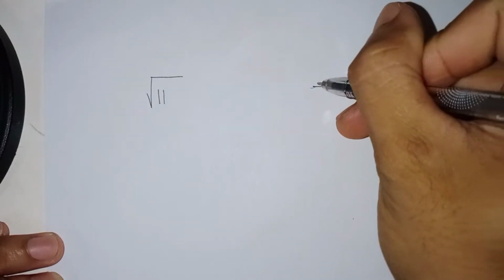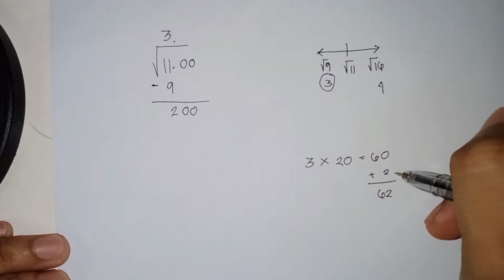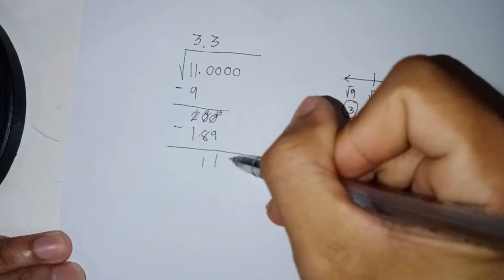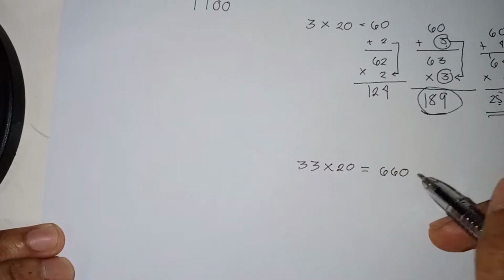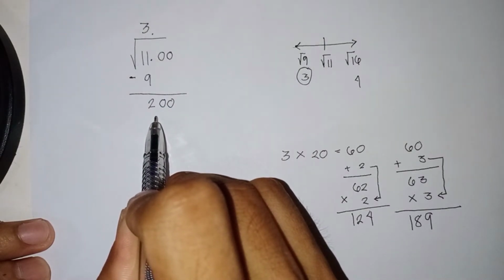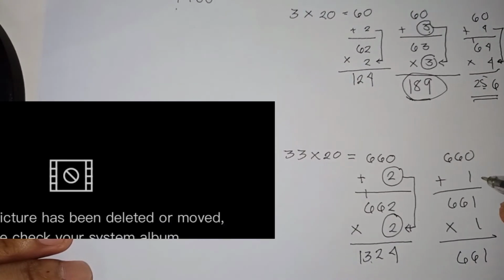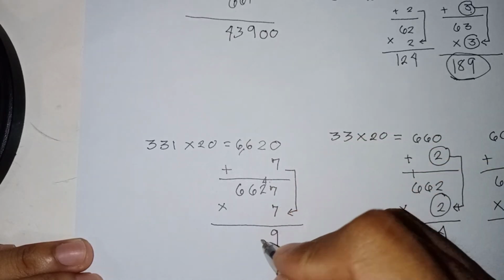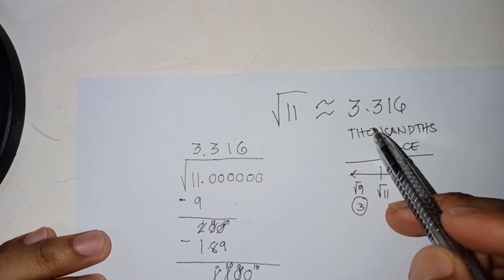ESTIMATING SQUARE ROOT WITHOUT USING CALCULATOR |FREE TUTORIAL| √11 (2 DIGITS) PART 2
📌PART1